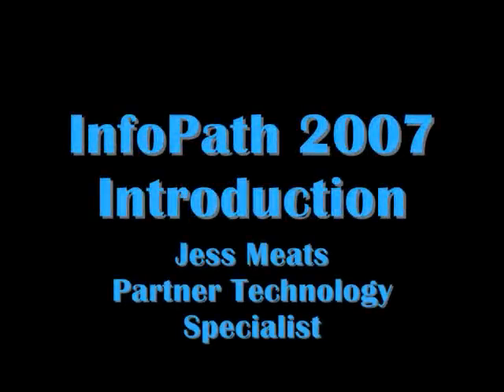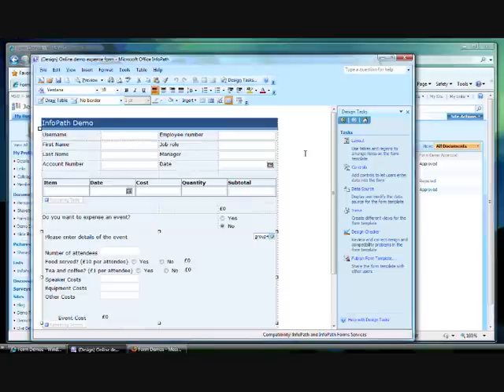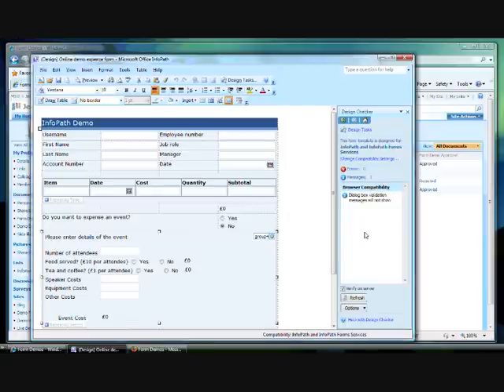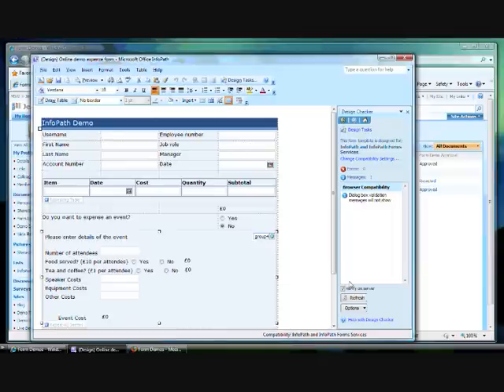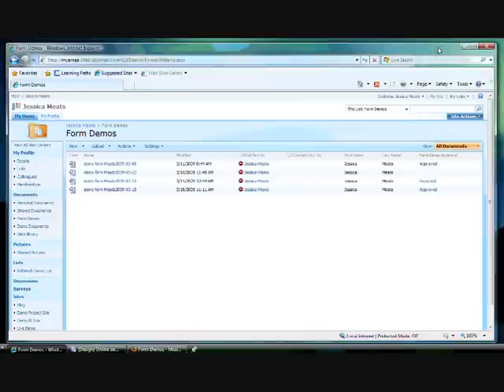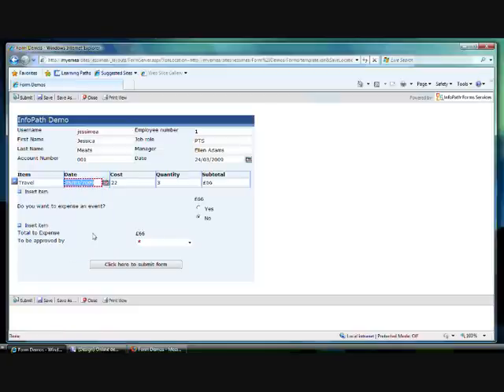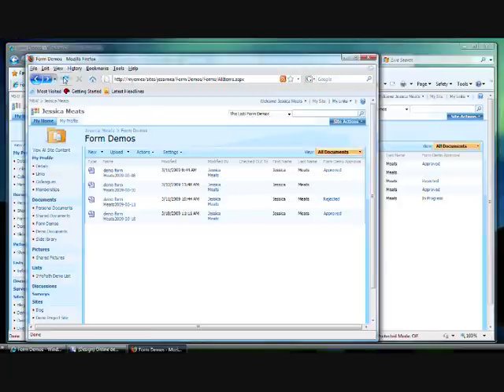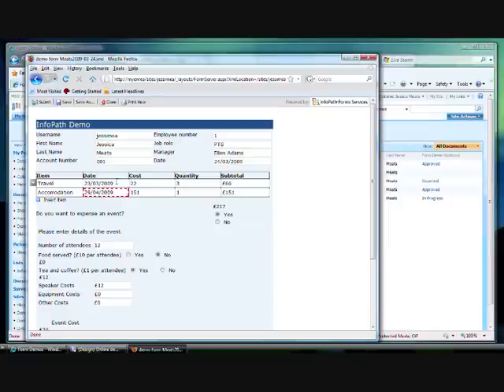InfoPath Introduction Part 4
The fourth part in my demo series introducing InfoPath 2007. This demo shows how InfoPath works with Forms Server or SharePoint to provide browser-enabled forms. InfoPath forms can be deployed so that users fill out the forms in an internet browser.